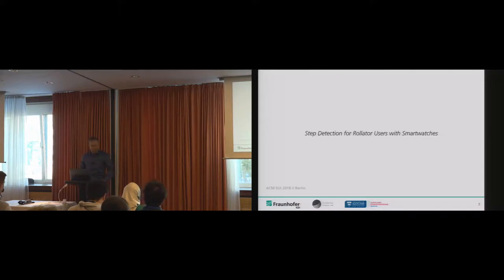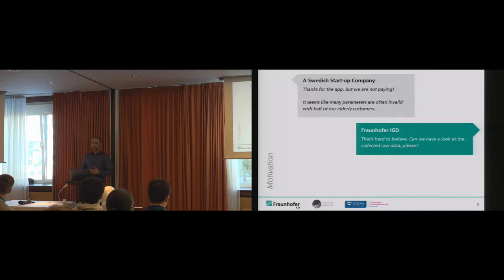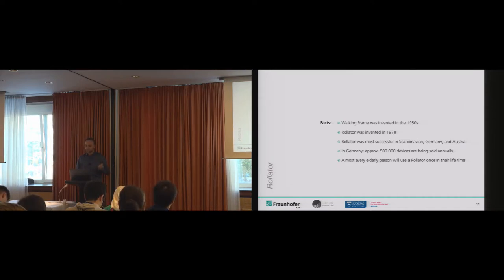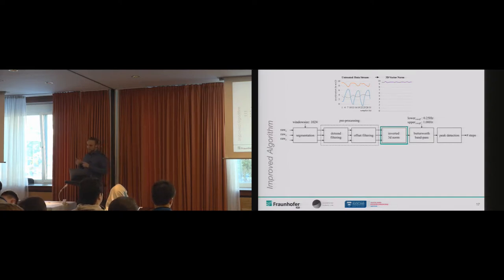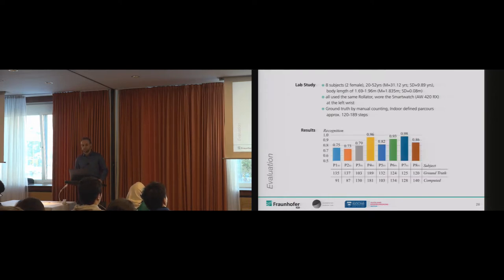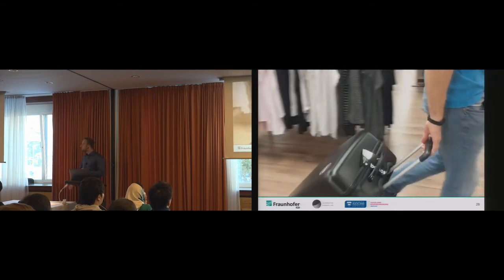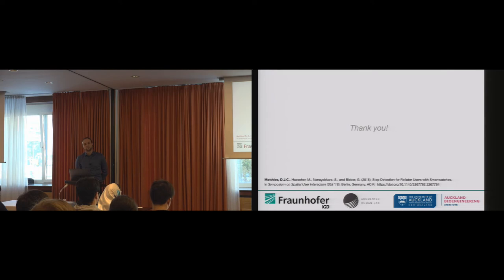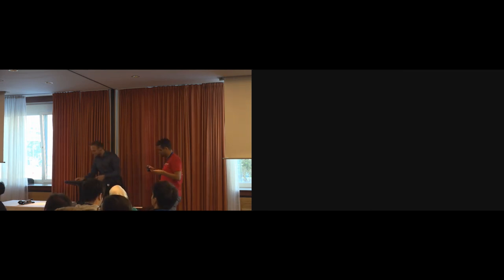Step Detection for Rollator Users with Smartwatches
Denys J.C. Matthies, Marian Haescher, Suranga Nanayakkara, Gerald Bieber

SUI 2018: ACM Symposium on Spatial User Interaction
Session: Robotics and Wearables

Abstract
Smartwatches enable spatial user input, namely for the continuous tracking of physical activity and relevant health parameters. Additionally, smartwatches are experiencing greater social acceptability, even among the elderly. While step counting is an essential parameter to calculate the user's spatial activity, current detection algorithms are insufficient for calculating steps when using a rollator, which is a common walking aid for elderly people. Through a pilot study conducted with eight different wrist-worn smart devices, an overall recognition of ~10% was achieved. This is because characteristic motions utilized by step counting algorithms are poorly reflected at the user's wrist when pushing a rollator. This issue is also present among other spatial activities such as pushing a pram, a bike, and a shopping cart. This paper thus introduces an improved step counting algorithm for wrist-worn accelerometers. This new algorithm was first evaluated through a controlled study and achieved promising results with an overall recognition of ~85%. As a follow-up, a preliminary field study with randomly selected elderly people who used rollators resulted in similar detection rates of ~83%. To conclude, this research will expectantly contribute to greater step counting precision in smart wearable technology.

Recorded at the ACM Symposium on Spatial User Interaction in Berlin, Germany October 13-14, 2018